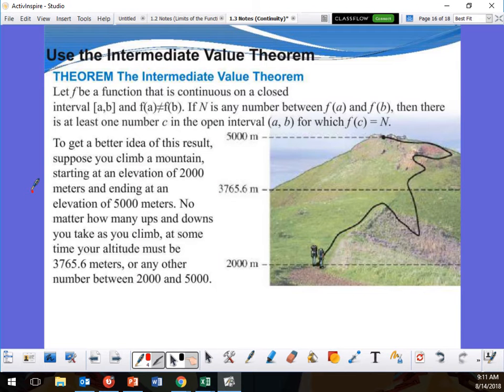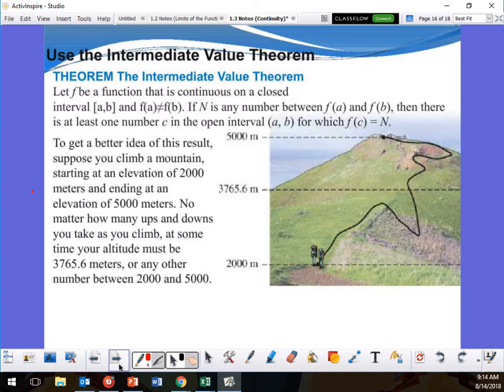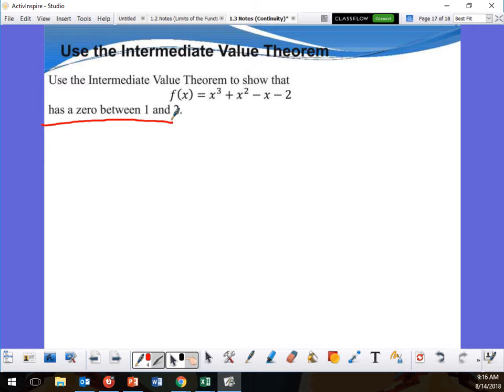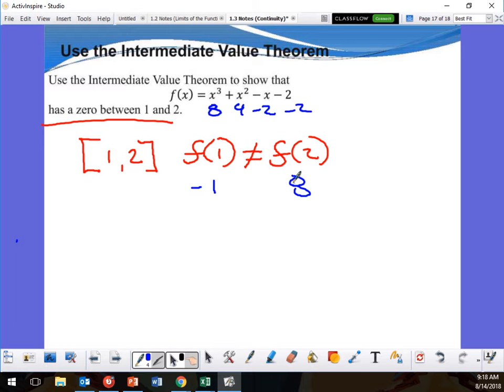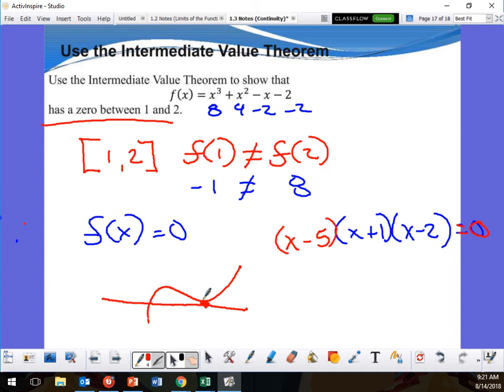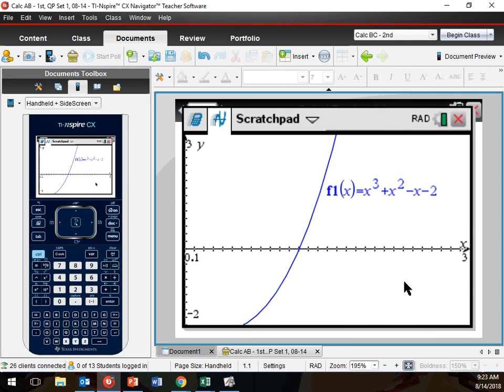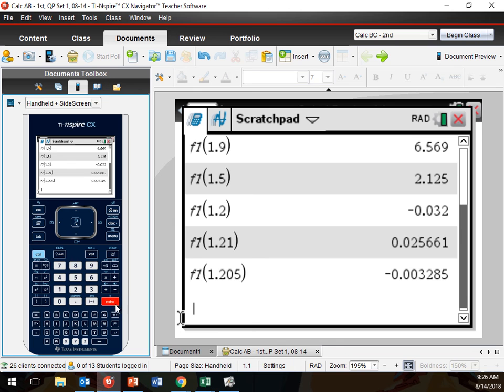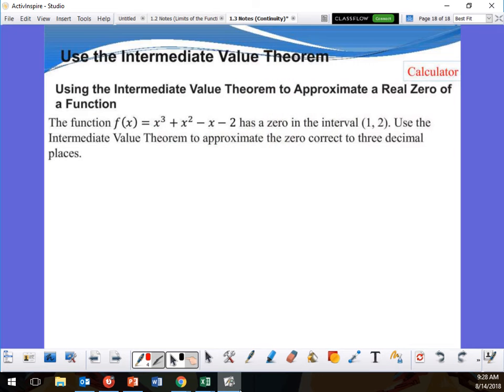AP Calculus 2 1.3 notes part 2